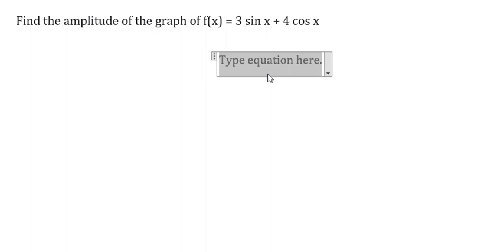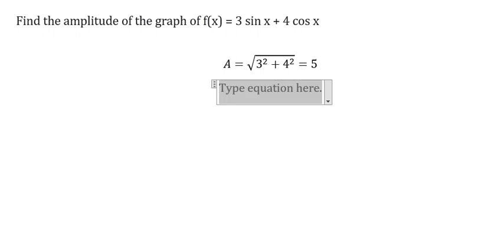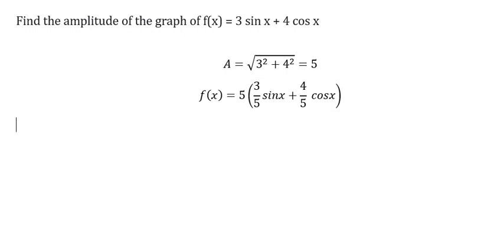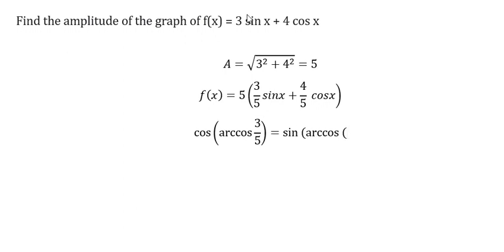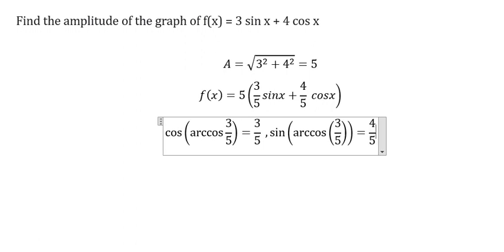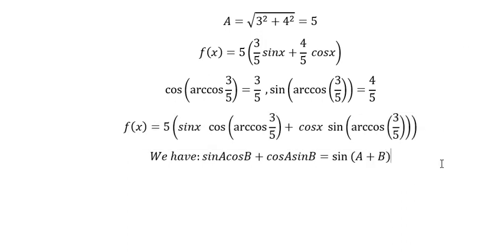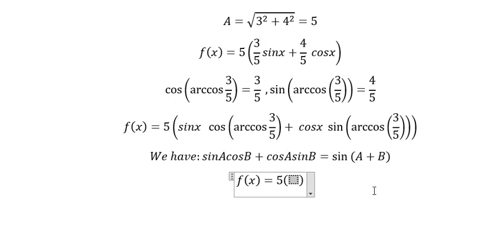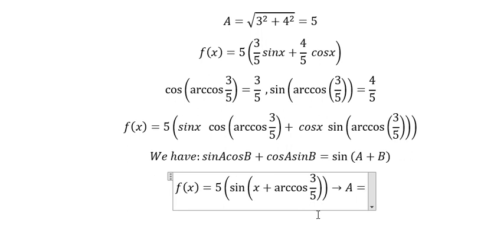Calculus Help: Find the amplitude of the graph of f(x) = 3 sin x + 4 cos x